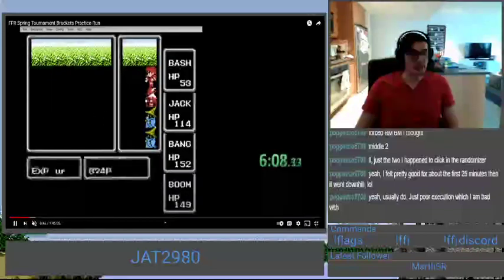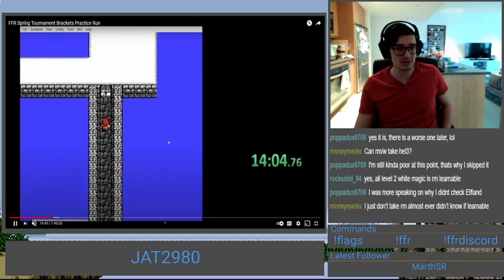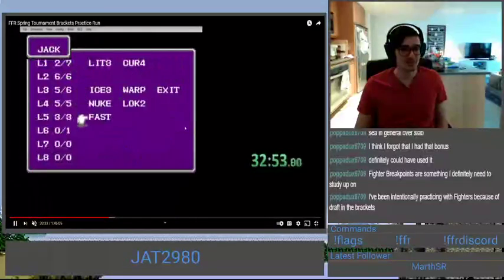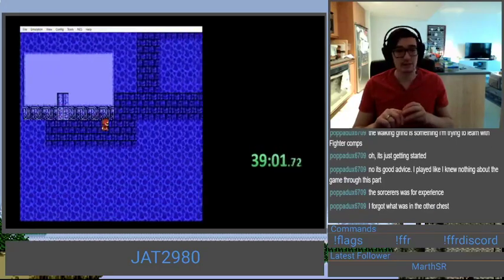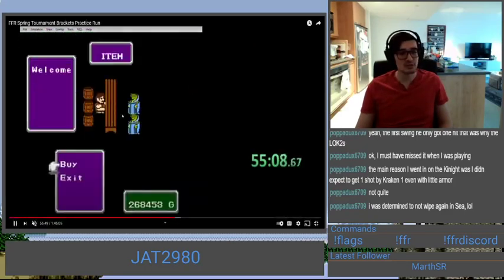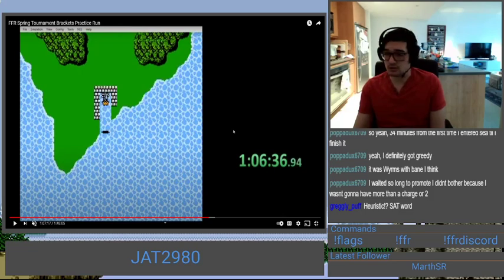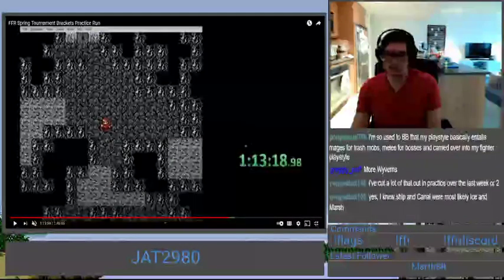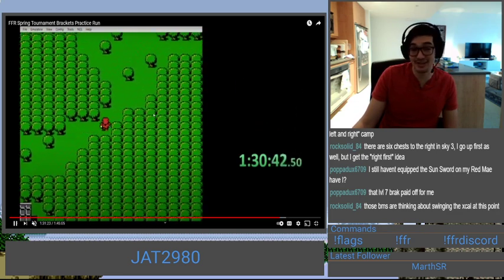Final Fantasy Randomizer: VOD Review of poppadux bracket flags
In this VOD review we look at a high level overview of fighter comp goals. We also cover the importance of gathering information (when it is relatively cheap to obtain) prior to making decisions.